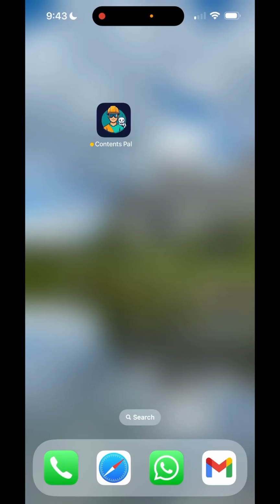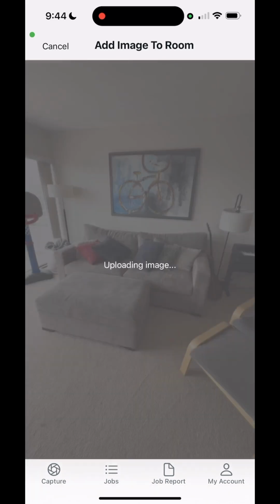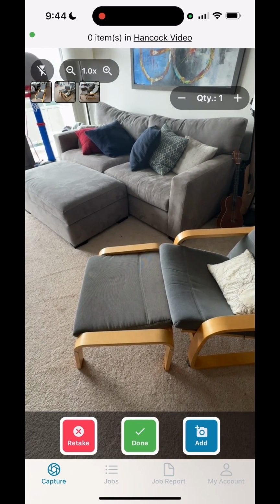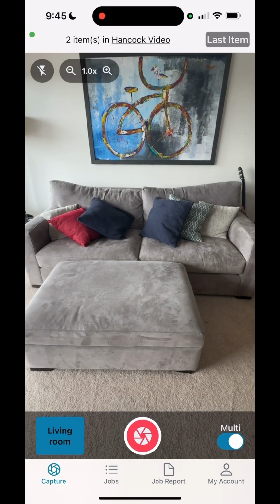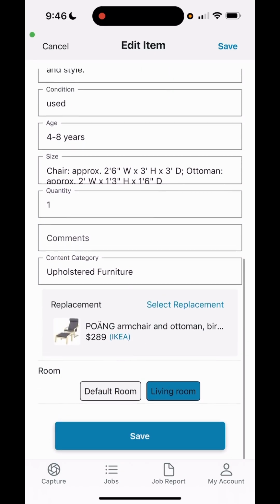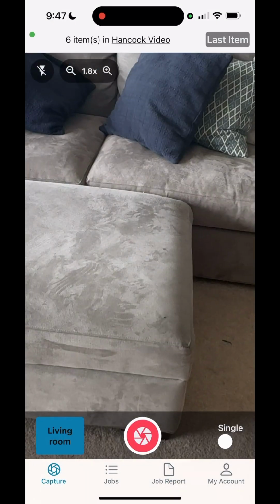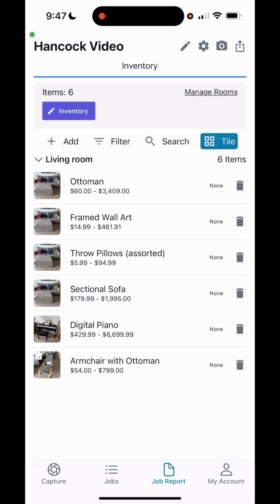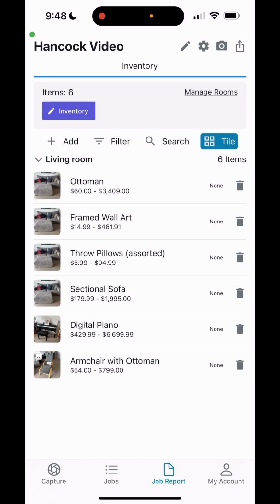Creating Inventories with "Adjuster Mode"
Learn how to effectively create inventories using ContentsPal's 'adjuster mode'. This video demonstrates the process of creating jobs, adding items through photos, and utilizing AI features to identify objects. You'll also see how to manage rooms, export inventories, and collaborate in real-time with your team. Perfect for both admins and users, this guide simplifies the inventory management process from start to finish.

00:00 Introduction to Inventory Management with Content
00:04 Creating and Managing Jobs
00:13 Adding Items to Inventory
01:19 Using AI for Inventory Identification
01:43 Managing Inventory Information
02:27 Real-Time Collaboration and Exporting
03:19 Conclusion